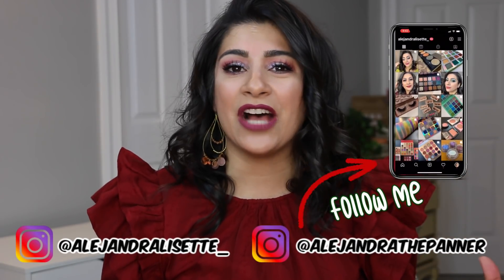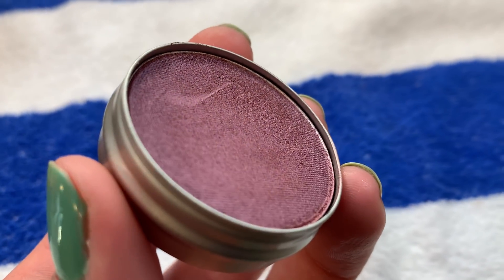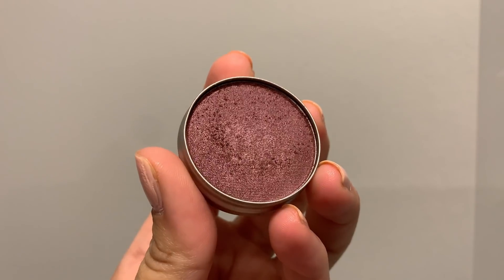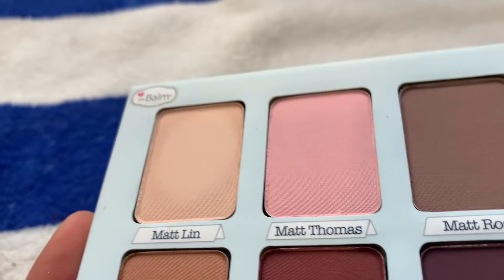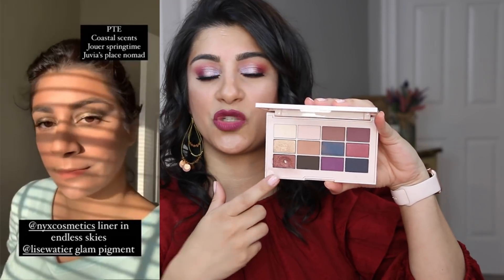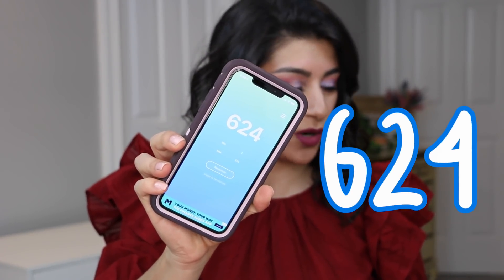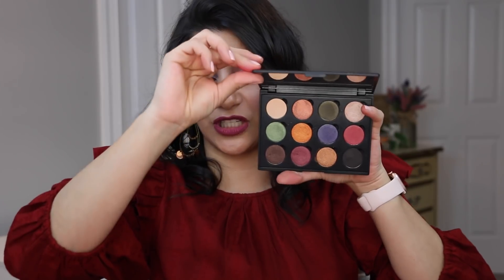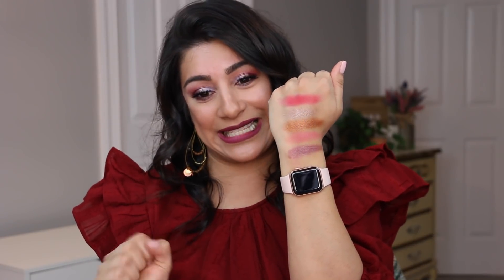MY BEST MONTH SO FAR | Pan Those Eyeshadows UPDATE #3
This has got to be my best month ever! Hope you enjoy!

My Rules for this project:
1. 5 shadows total
2. 4 shadows will be taken out of palettes and 1 from my singles
3. eyeshadow palettes for me are duos, trios, quints, traditional eyeshadow palettes and as well as z palettes made of magnetic singles
4. singles for me are single compact shadows as well as magnetic palettes made of singles
5. goal is to hit pan with exception (see rule 6)
6. usage goal of 20 times for all shadows. I can keep it longer if I choose to.
7. monthly updates
8. intro for project is January and finale in December (11 rounds total)
9. I will not pan any black shadows. I will re-roll if one does come up
10. I will not allow more than 1 single matte brown shadow in a round. If I get a second one I will re-roll.
11.Shadows can be used any which way I choose. (eyes, nails, hair etc)
12. If I do not like a shadow I cannot take it out. I have to figure out a way to use it. I can declutter after either goal is met (pan or 20 usage goal)

Trigger Warnings Warning// Working Out Has Worked Out | Old School Makeup Forever Palette

Timestamps:
0:00 intro
2:53 shadow 1
5:03 shadow 2
6:35 shadow 3
8:05 shadow 4
8:56 shadow 5
10:06 let me explain
12:07 roll in time
16:27 wrap up

✰Makeup I'm Wearing✰:
∣Eyes∣: Kaledios Club Nebula palette
∣Lips∣: Sephora liquid lip in 14
∣Nails∣: zoya dot

✰Camera: Canon 70D
✰Lens: Canon EF-S 18-135mm
✰Editing Software: Cyberlink PowerDirector

My mailing address:
Alejandra Lisette